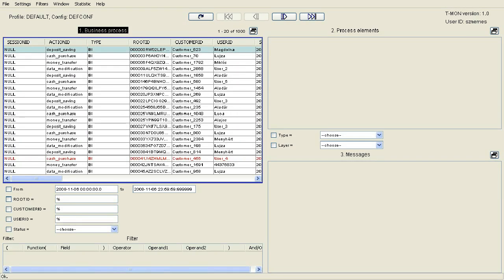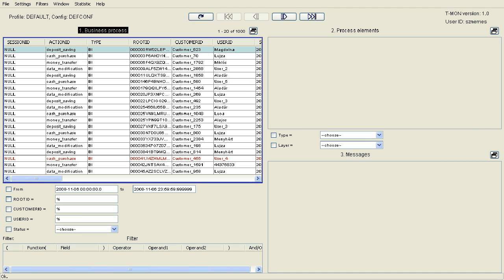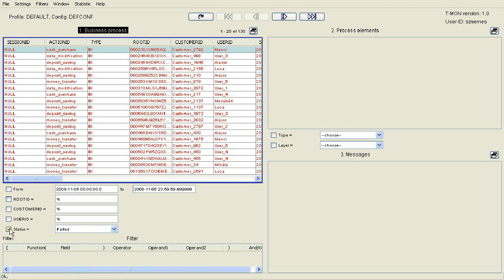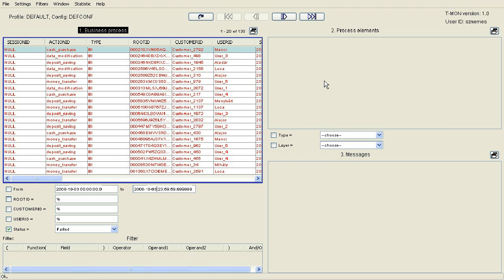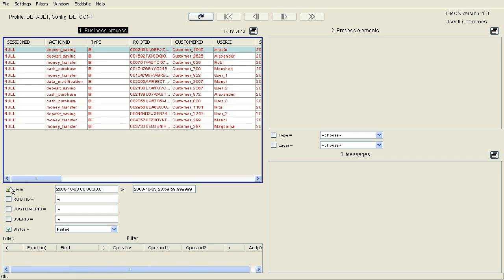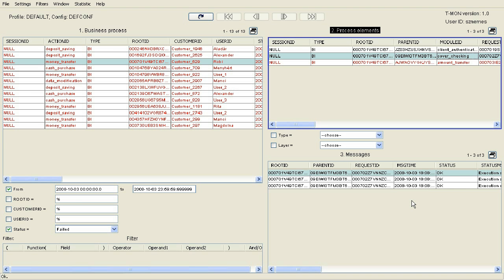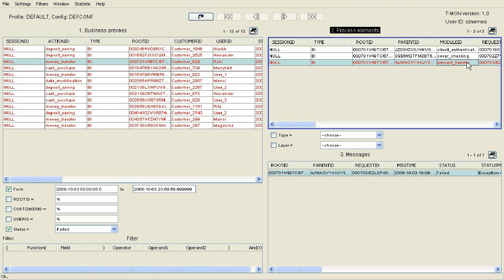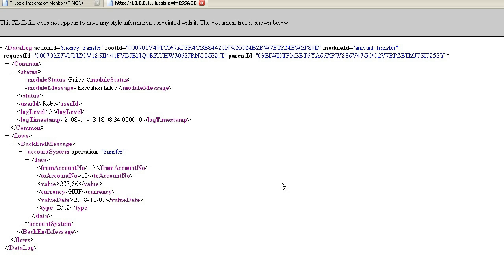TMON Demo 3 - Support for integration testing